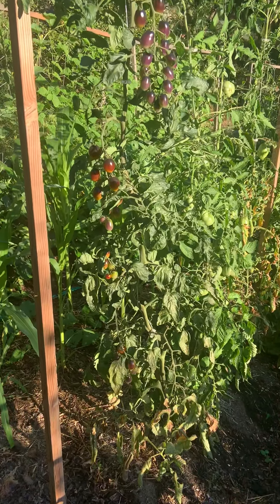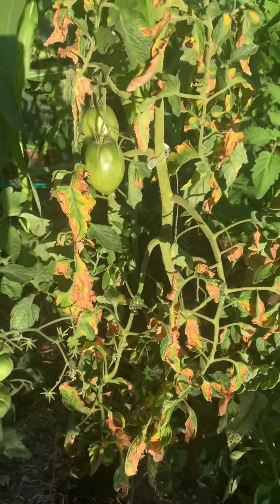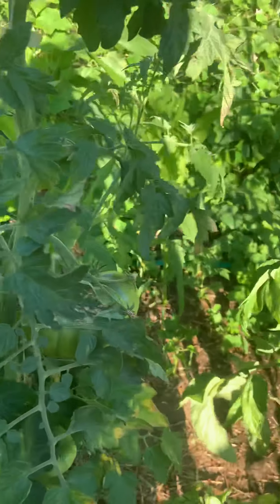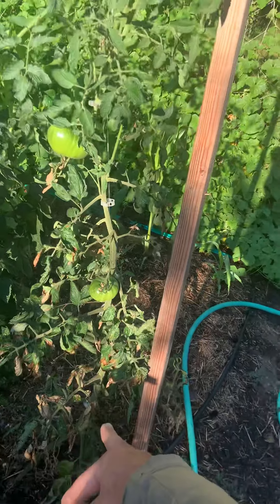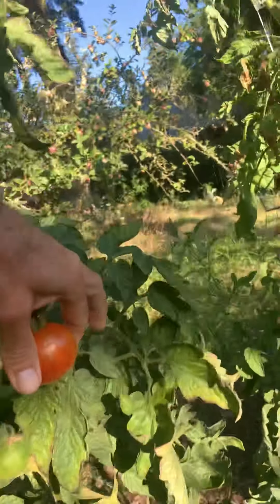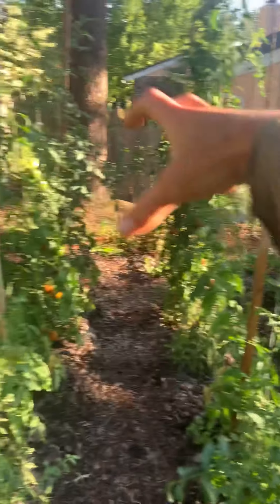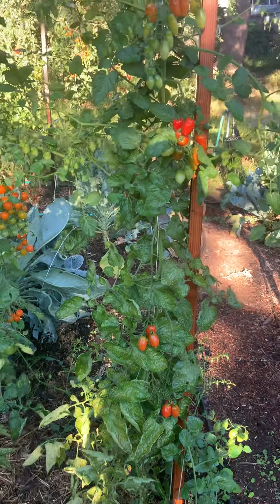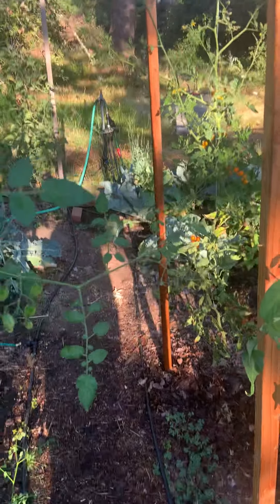mid season tomato survey